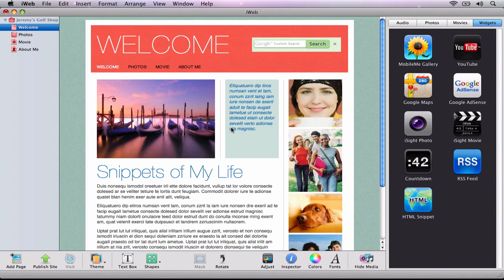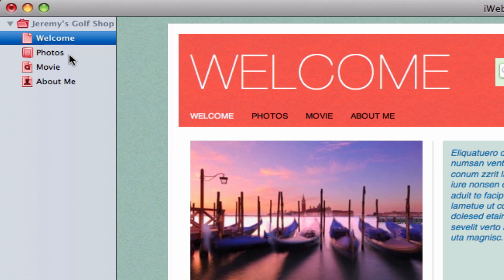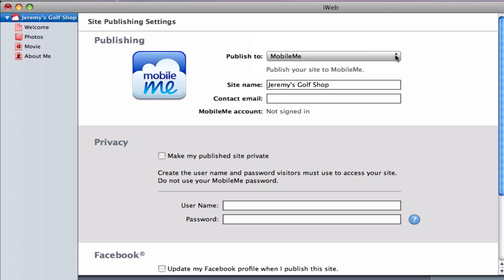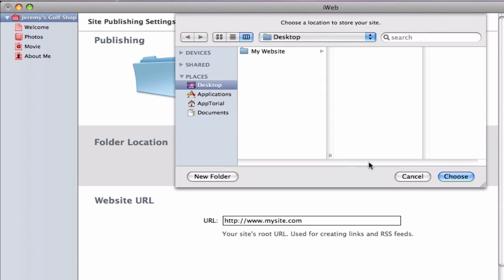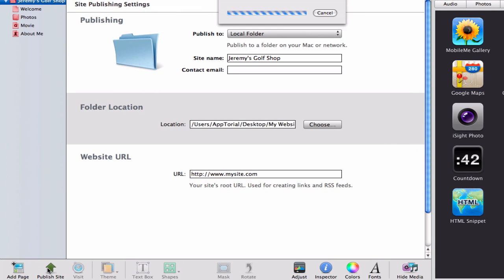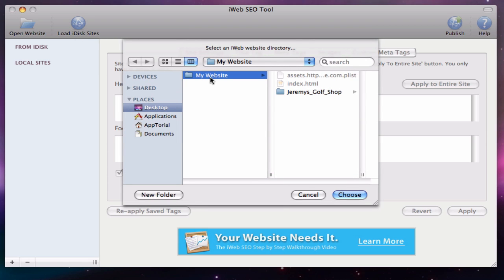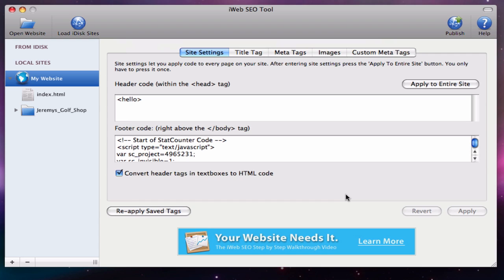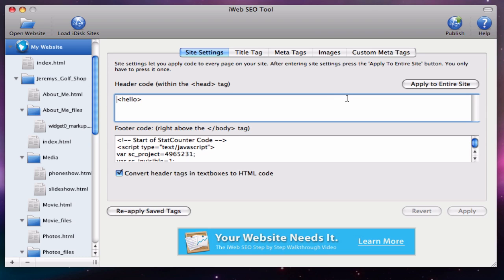How To Load Your Site In iWeb SEO Tool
This video will show you how to load your site into iWeb SEO Tool. If you publish to MobileMe, you will need to publish your site in iWeb, and then open it up in iWeb SEO Tool via the Load iDisk Sites button. If you publish to FTP, you will need to publish your site to a local folder (in iWeb) and open it up in iWeb SEO Tool via the Open Website button.